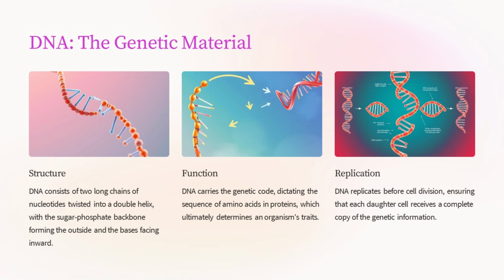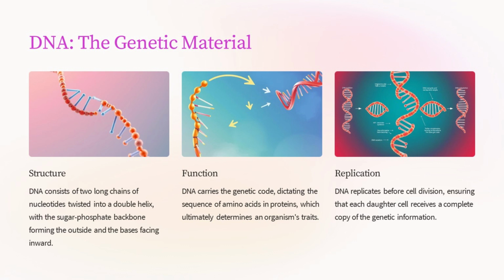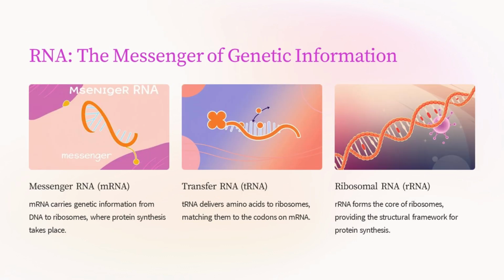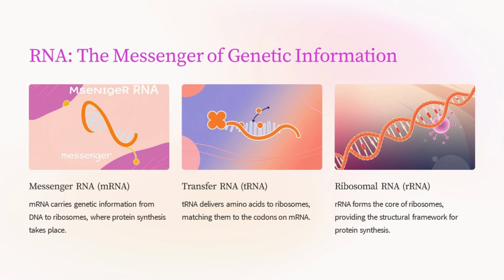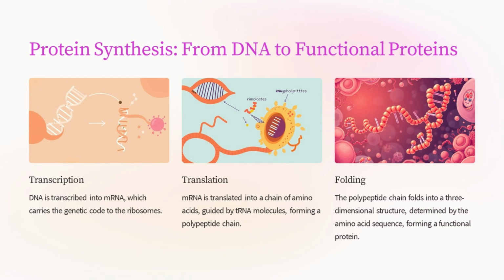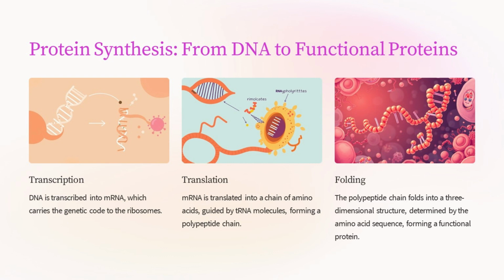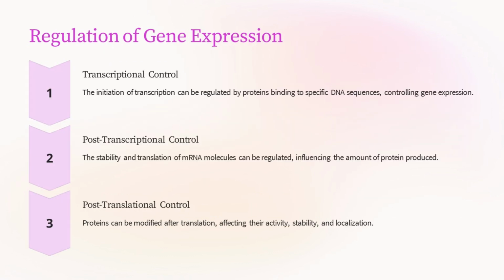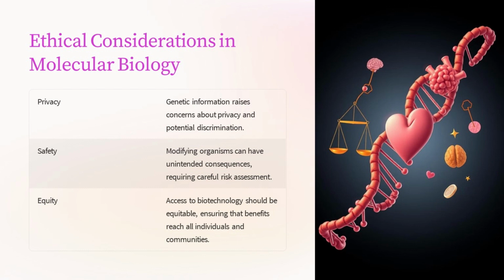Molecular Biology - A Journey into the Heart of Life (8 Minutes)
In this captivating video, we embark on a journey into the heart of molecular biology, exploring the fundamental processes that define life. Discover how DNA, RNA, and proteins interact to create the building blocks of living organisms. We will delve into key concepts such as gene expression, cellular mechanisms, and the role of molecular biology in understanding health and disease. Whether you are a student, a science enthusiast, or someone curious about the biological sciences, this guide will provide valuable insights into the intricate world of molecular biology and its significance in our lives.